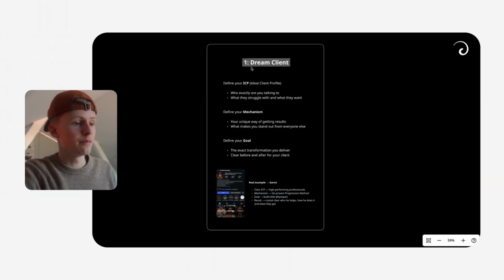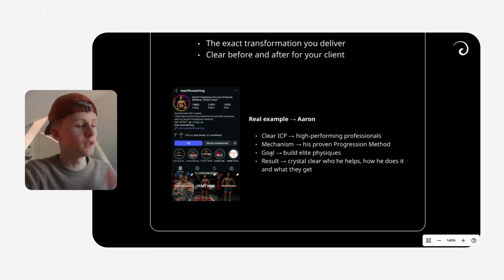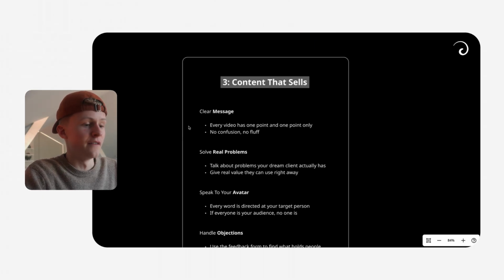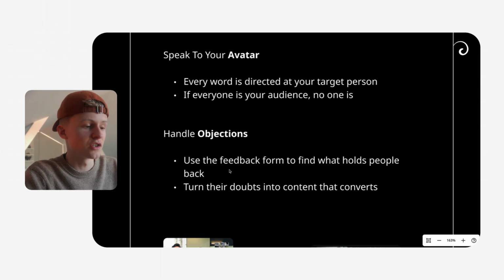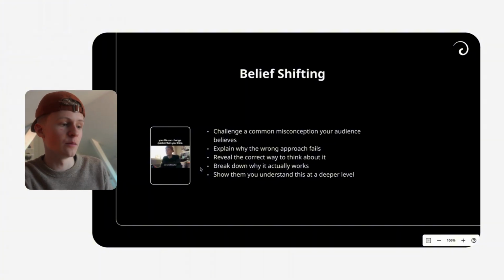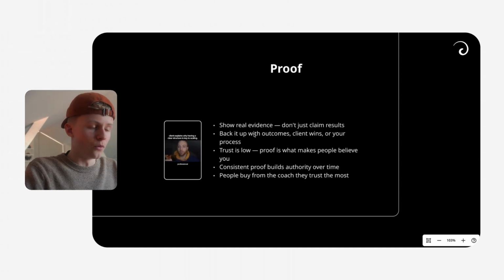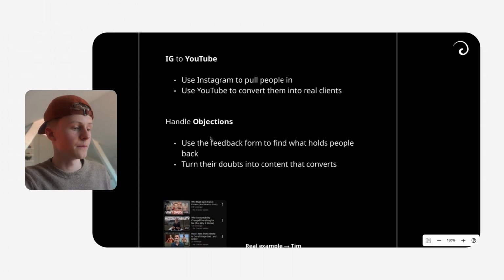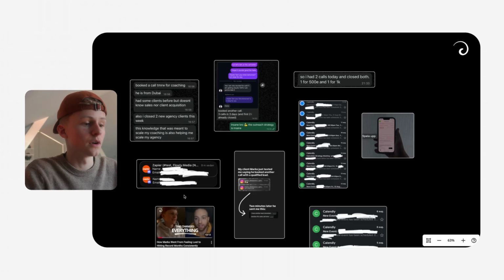The Exact System Coaches Use To Turn Content Into Clients (Step-By-Step)